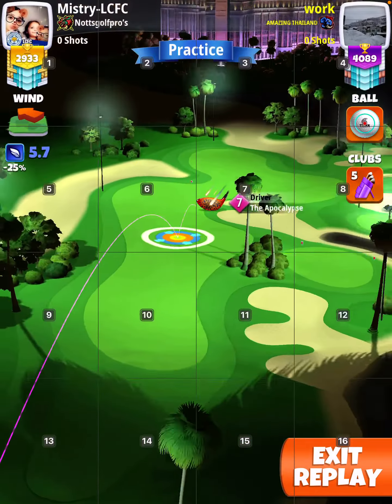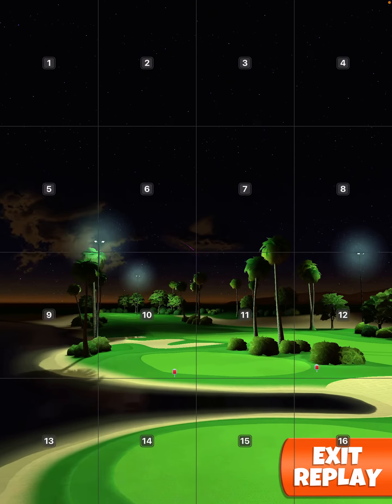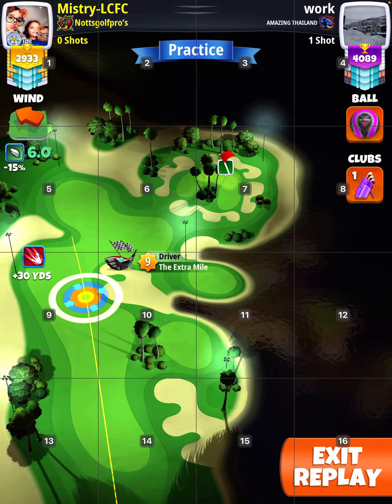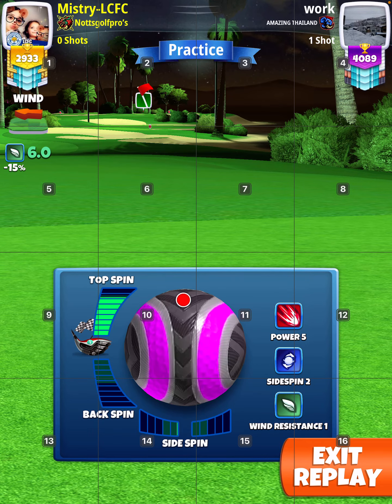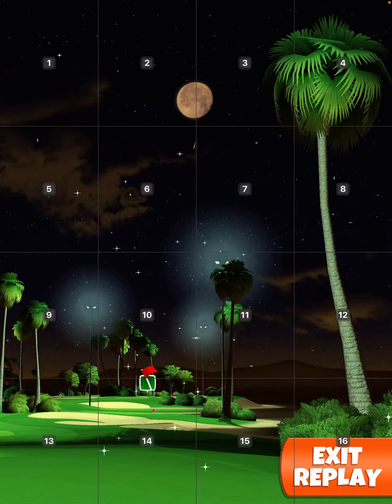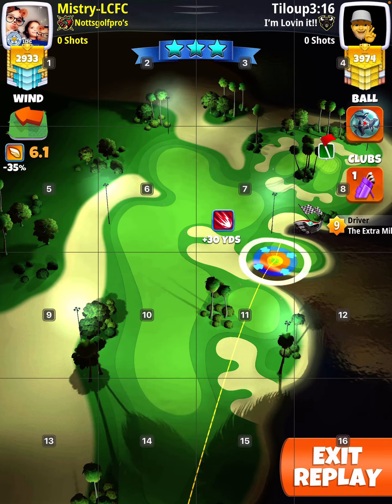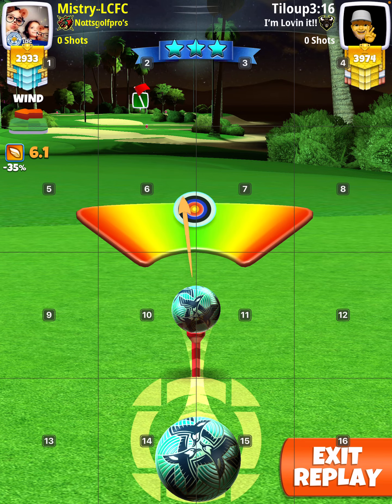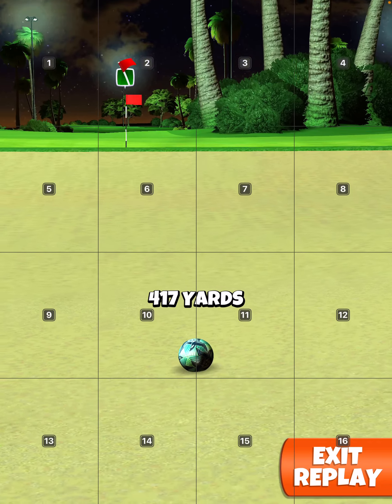OR, Hole 1, Golf Clash Digital Tournament Pro